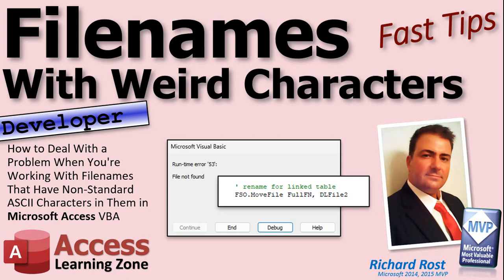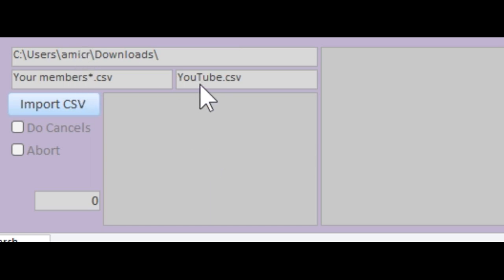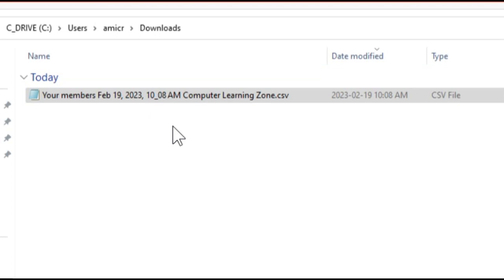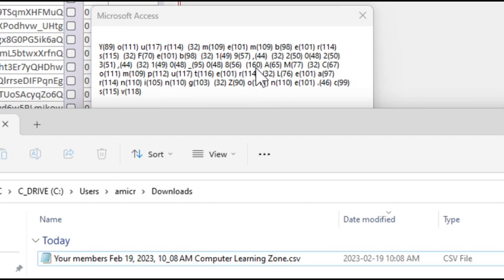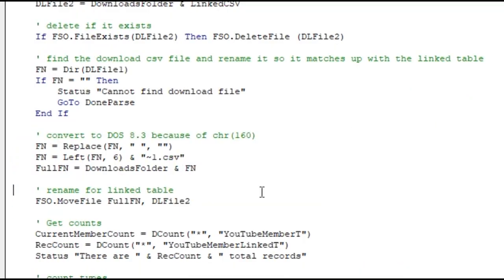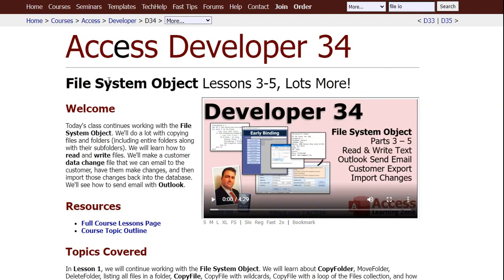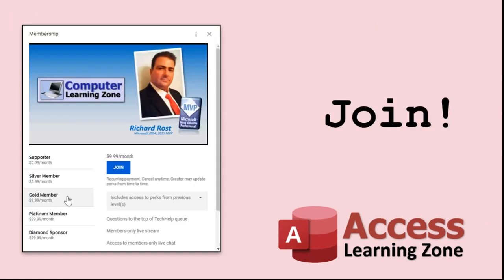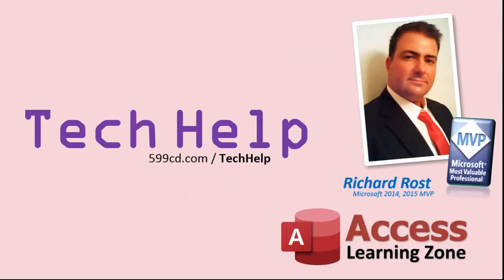Problems Working With Filenames That Have Non-Standard ASCII Characters in Microsoft Access VBA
In this Microsoft Access tutorial, I'm going to teach you how to deal with a problem that may come up when you're working with filenames that have non-standard ASCII characters in them.

NOTES:
Yes, I know "Richard" is 7 characters. Oops.